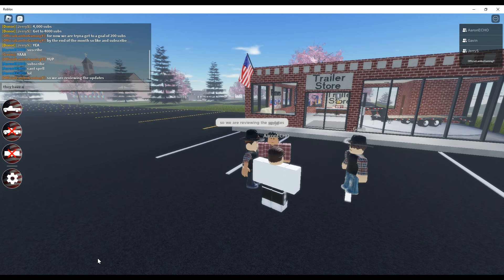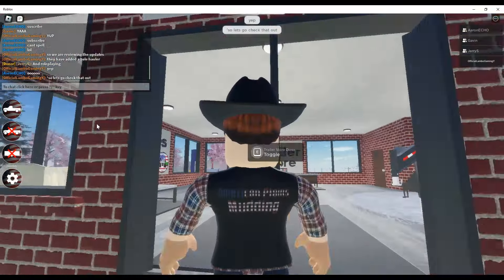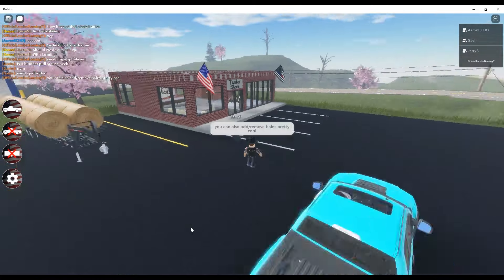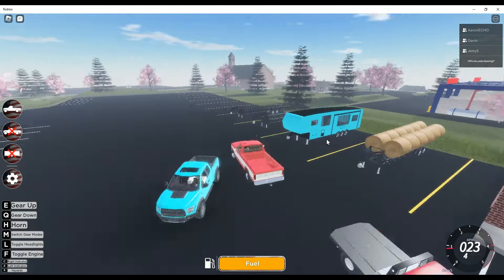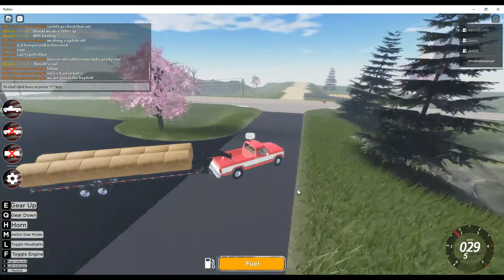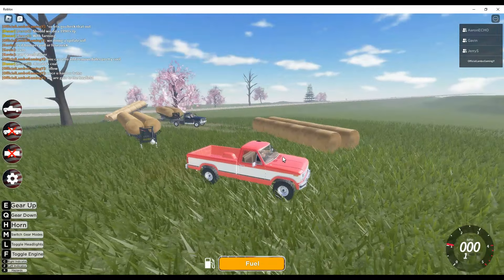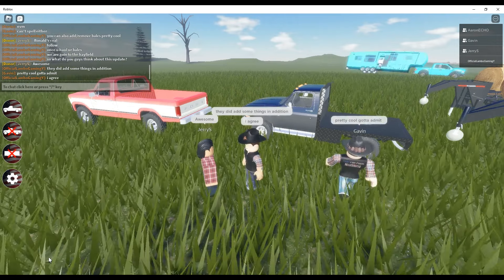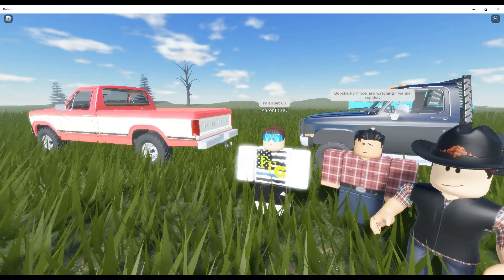New APM Update BALE HAULERS?!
The intro will last 45 seconds so please be patient. Other then that this is a video about the new update in APM about the bale haulers. I hope you enjoy this video and Part 5 series is coming out 4/21/24 at 7:30PM Central Time.
The series will be APM Series Part 5 - Lets Go Camping! If you have any further questions about these stuff please let me know.